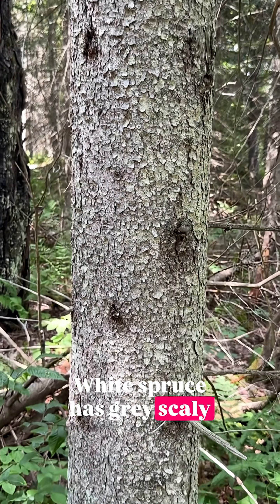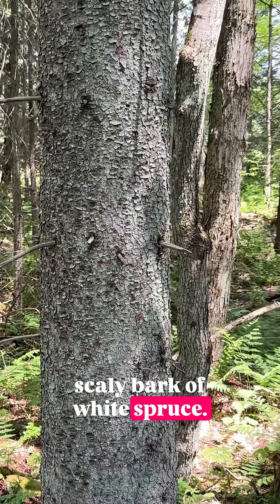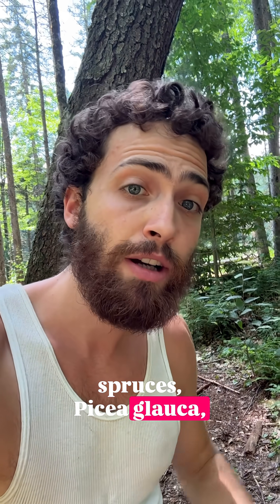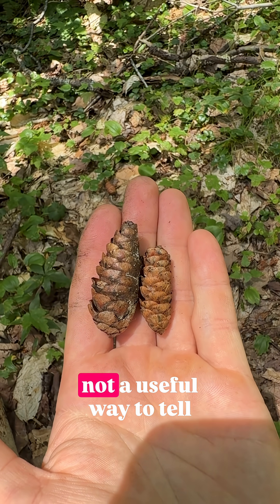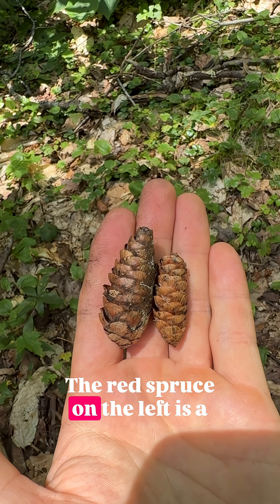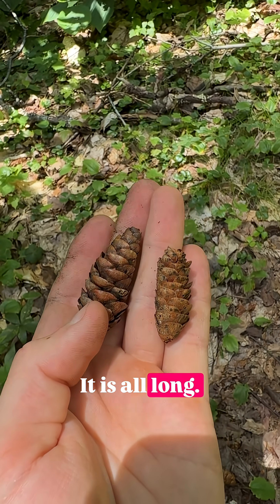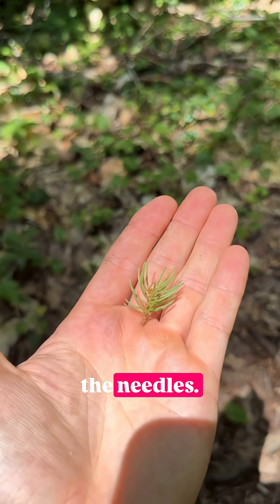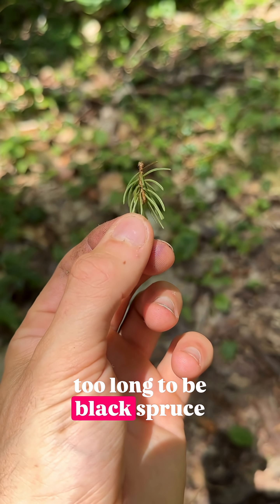Learn White Spruce!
White spruce (Picea glauca) is one of three circumboreal conifers in North America! This tree stretches all the way West to East. In my region it is more commonly planted as a landscape tree or a stand for harvesting. Learn to distinguish it from its very similar relatives in the spruce genus (Picea).